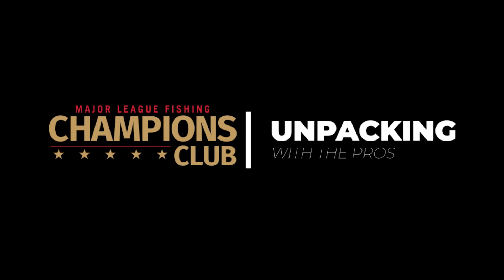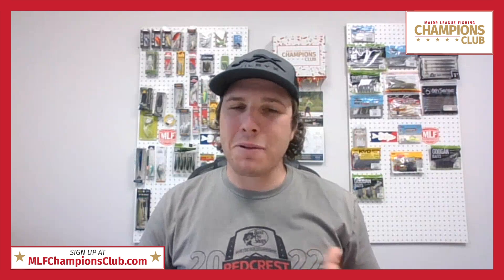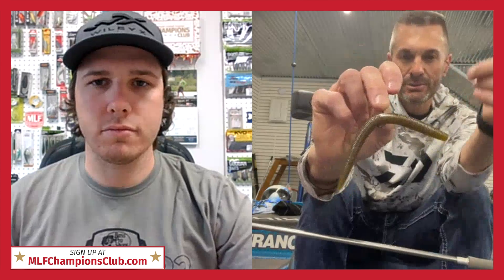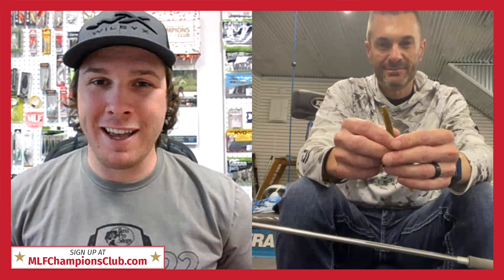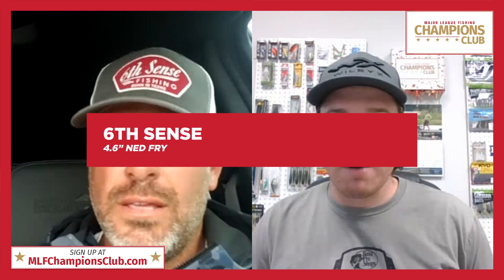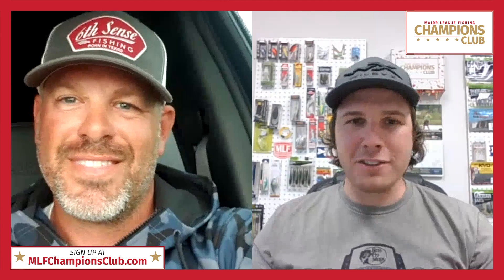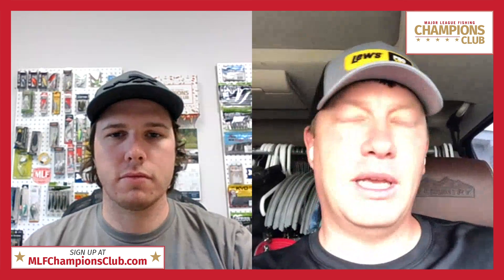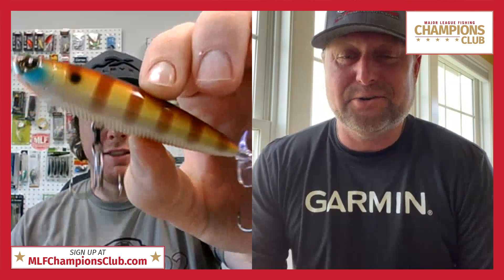Unpacking with the Pros | An In-Depth Look Inside the April Champions Club Box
There is some serious gear to be seen in first installment of Unpacking with the Pros in 2022. MLF's Drew Kuebler shows off lots of new toys and gets a guest appearance from MLF Pros, Randy Howell, Eric Olliverson, Jason Lambert, and Andy Montgomery. Check out some tips and get a look at all the April Champions Club box has to offer.